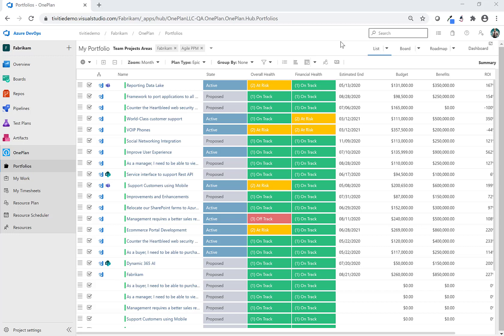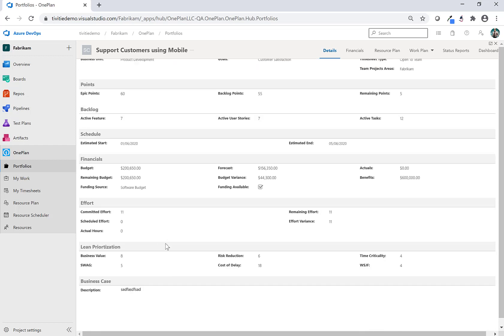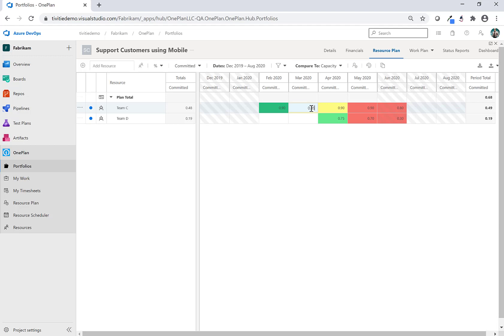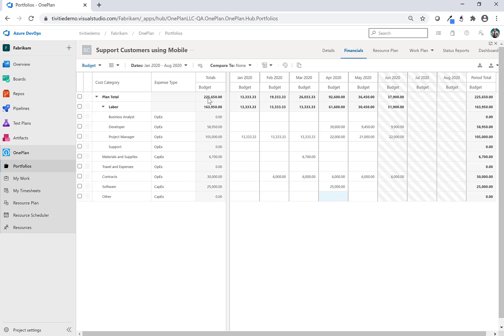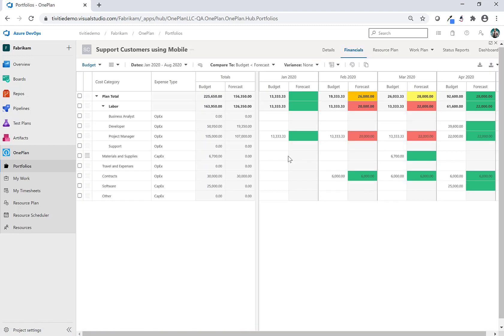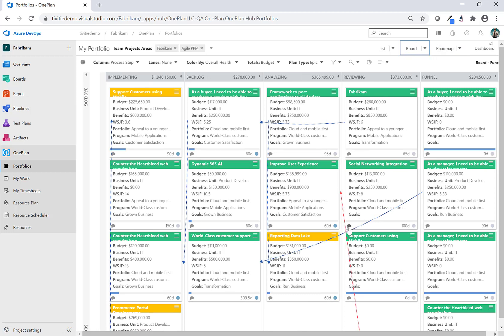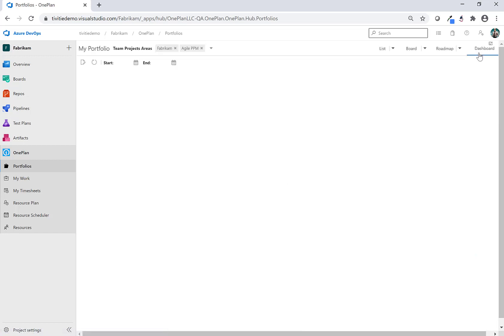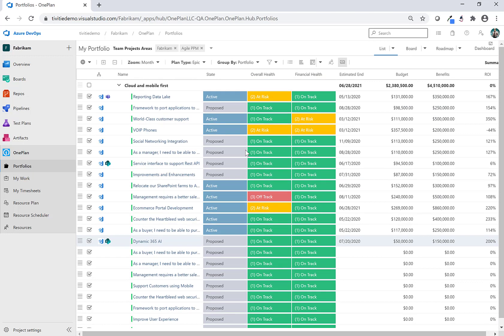Adaptive Portfolio Management using Azure DevOps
Learn how you can easily transform Azure DevOps into an Adaptive Portfolio Management solution.